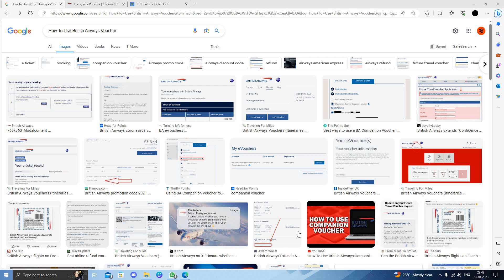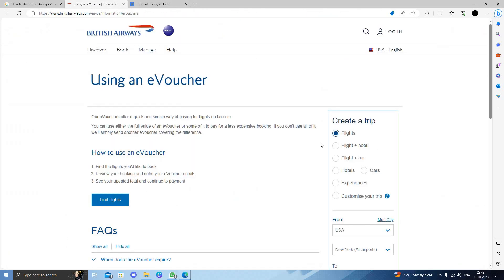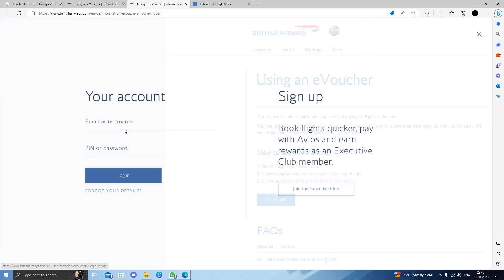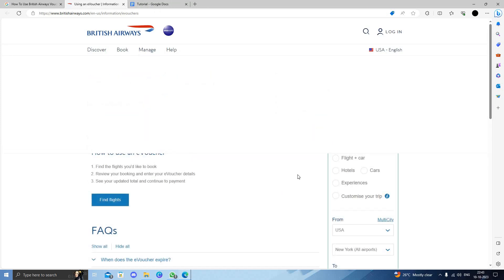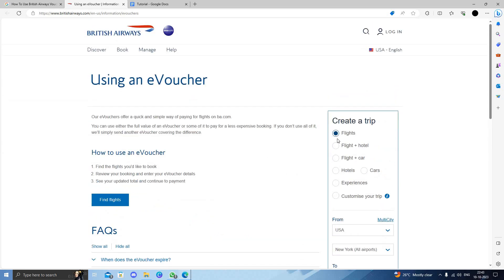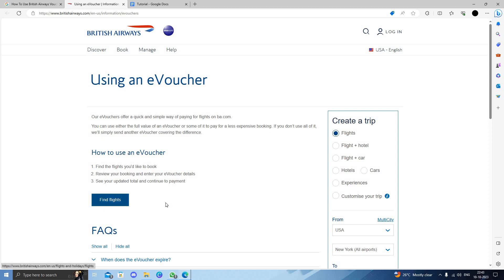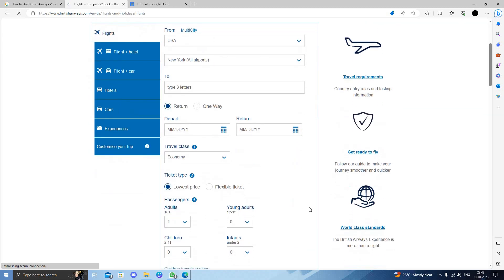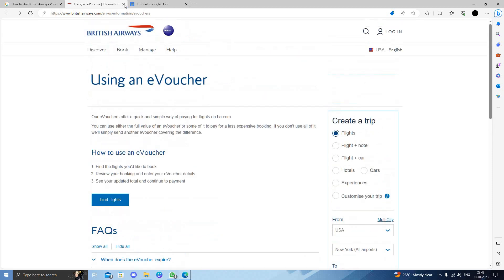✅ How To Use British Airways Voucher (Full Guide)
Maximize your travel savings with our comprehensive guide on using British Airways vouchers! ✈️💸 Learn the step-by-step process to seamlessly redeem your British Airways voucher, ensuring a cost-effective and rewarding journey. Watch this tutorial for expert tips and make the most out of your British Airways voucher hassle-free.

Key Learning Points:
 • Step-by-step guide on using British Airways voucher
 • Seamlessly redeem your voucher for a cost-effective and rewarding journey
 • Make the most out of your British Airways voucher hassle-free with this complete guide.